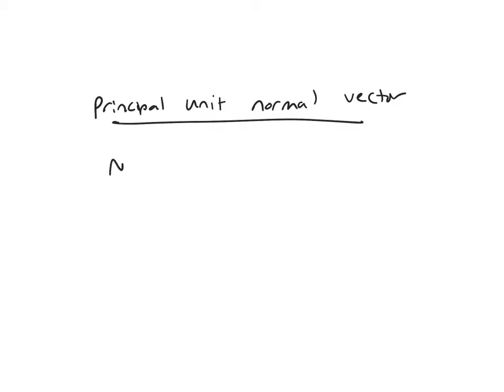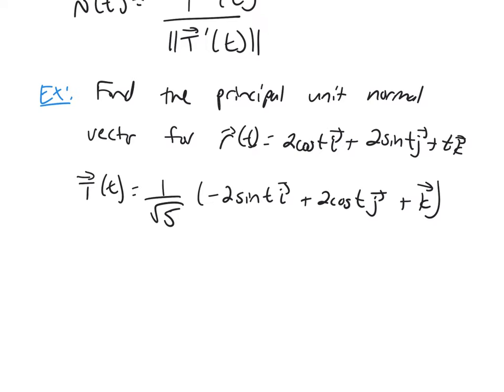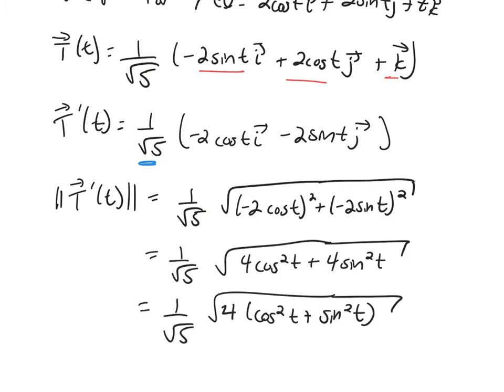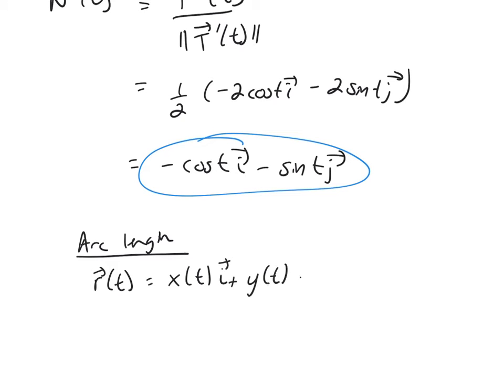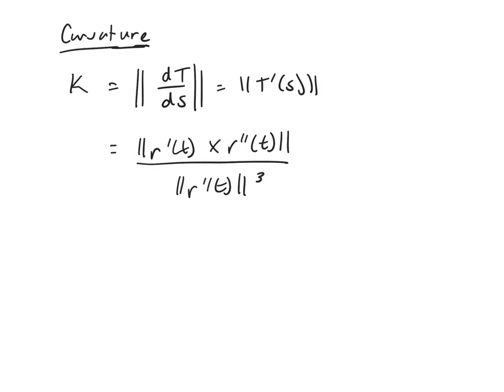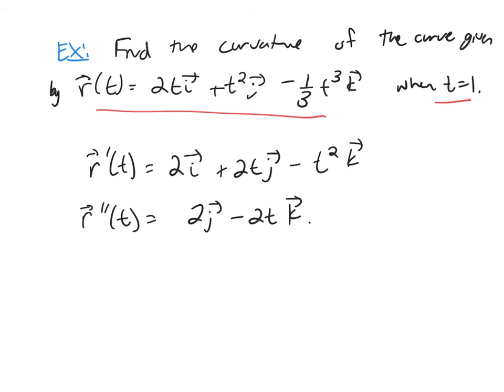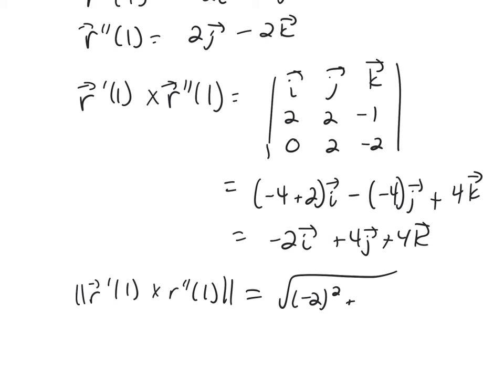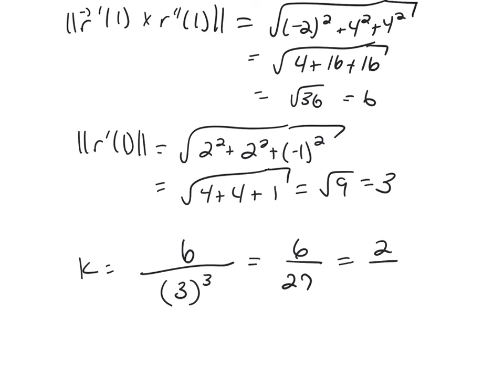Vector-valued Functions Review Part 2